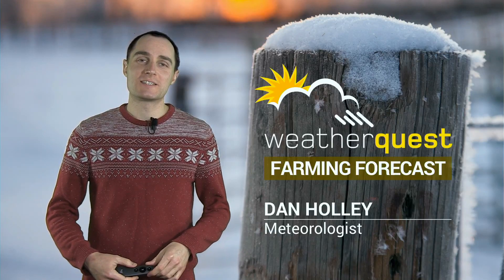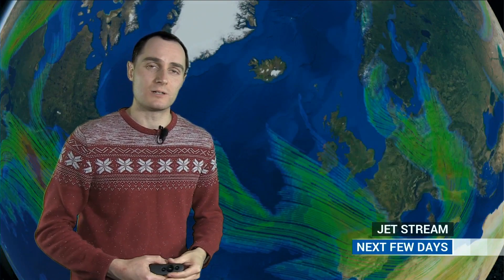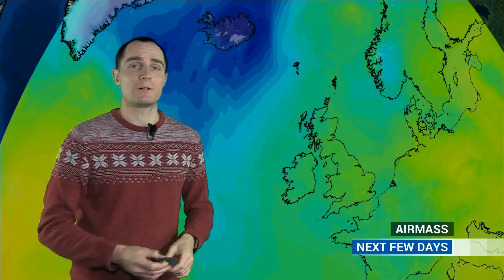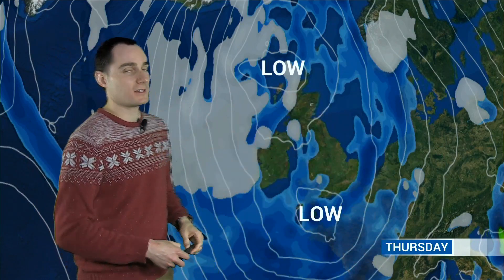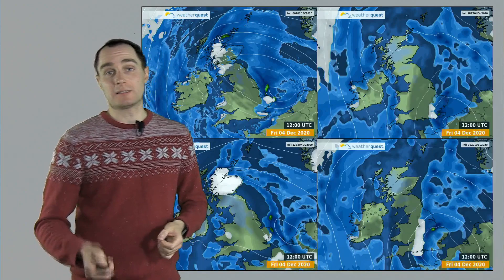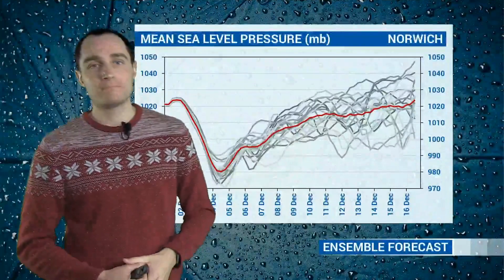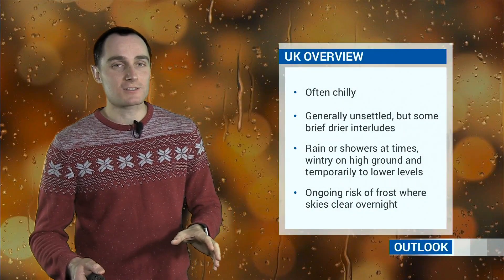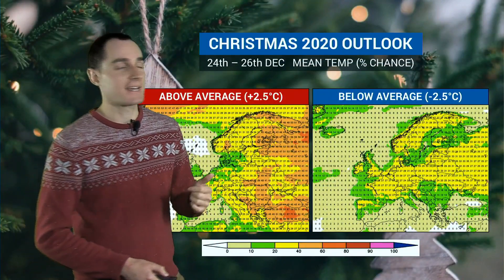Unsettled and cold - risk of snow? | WQ Farming Forecast 1st December 2020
It's turning colder and more unsettled this week with rain at times - but will there be some snow? Join meteorologist Dan Holley as we explore the forecast for the month ahead, including a look ahead to the Christmas period. PLUS an exclusive discount to WQRadar through this December...

Exclusive Christmas discount for new subscribers to WQRadar - just use the code SANTA when you sign up at wqradar.co.uk

Don't forget you can also speak directly to one of our forecasters on 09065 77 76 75, calls charged at £1.55/min plus network access charges. Lines open every day from 6am to 6pm.

00:13 Jet stream & airmass
01:51 Short-term forecast
05:05 Next week
05:58 WQRadar Discount!
06:46 Medium-range forecast
08:16 Long-range forecast
11:39 UK summary
12:19 Christmas 2020 Outlook